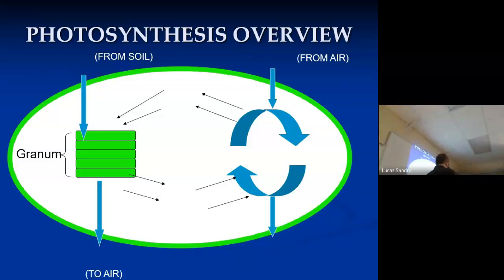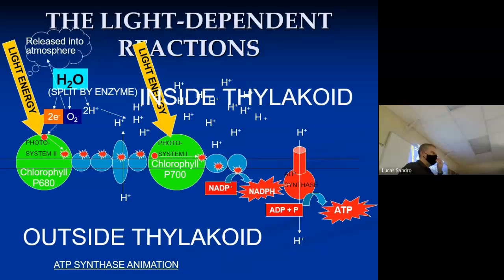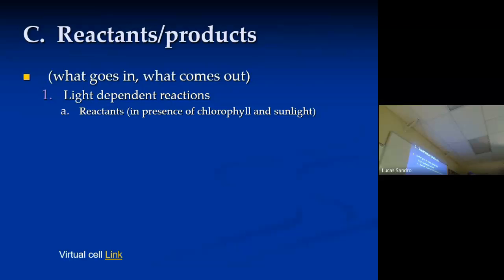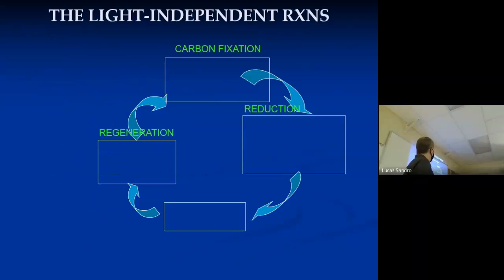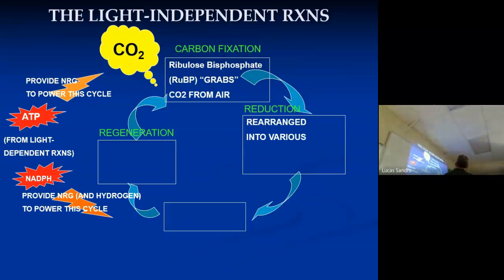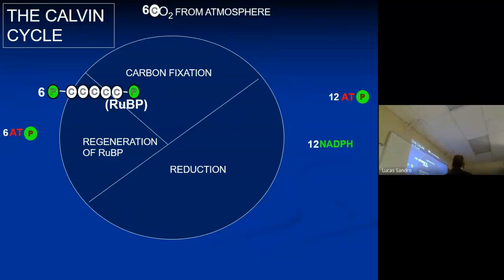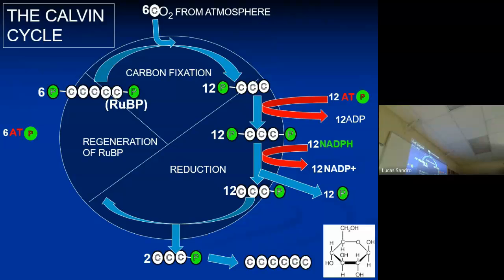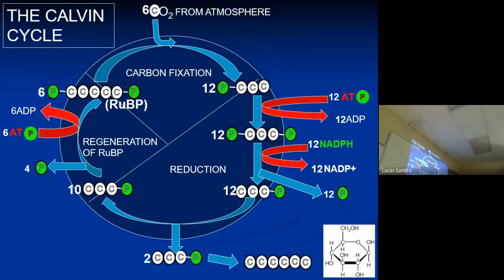honors 11-5 Light-independent rxns